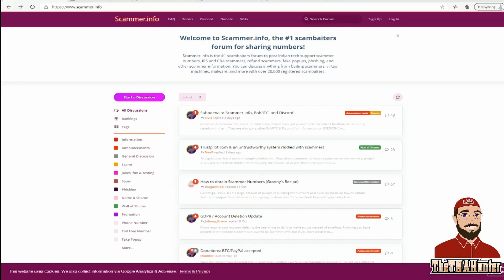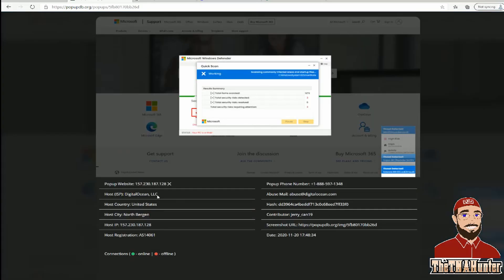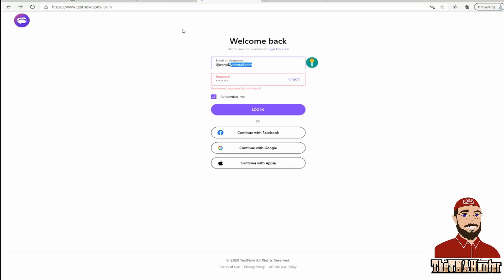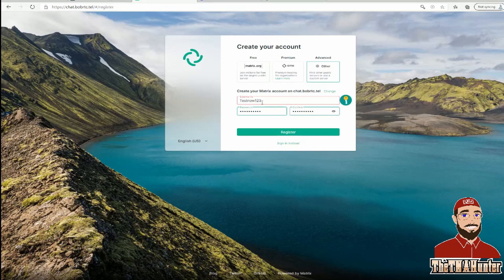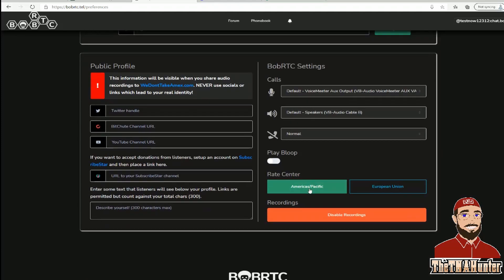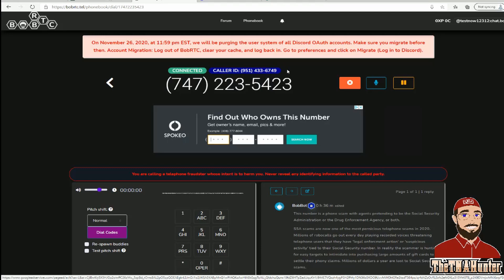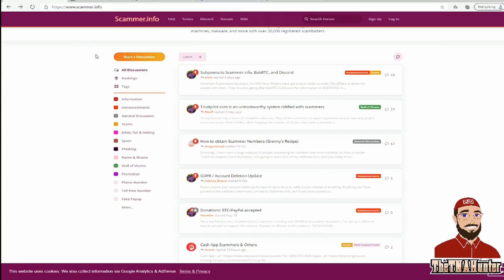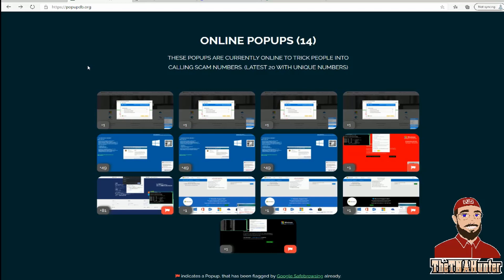How To Scambaiting Like Kitboga / How Get Tech support popups 2020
How To Scambaiting Like Kitboga And How Get Tech support popups!

Chapters

00:29 Is it safe

01:08 How to get numbers
01:26 How Get Tech support popups
02:40 How to call scammers
04:05 Your Best resource to use is !
11:11 General info

Other YouTube Scambait channels